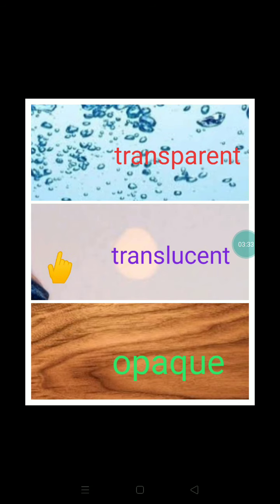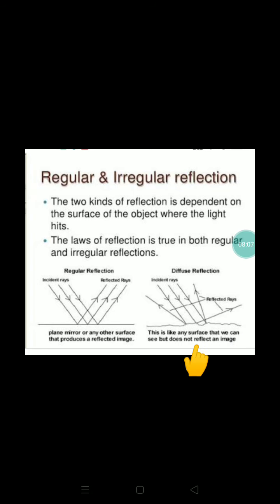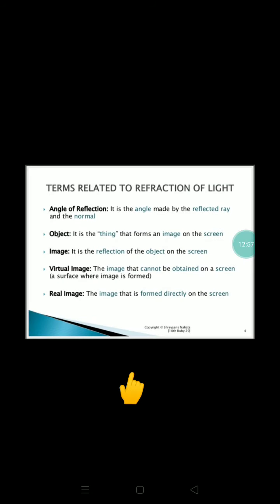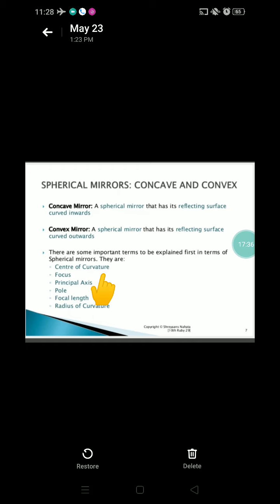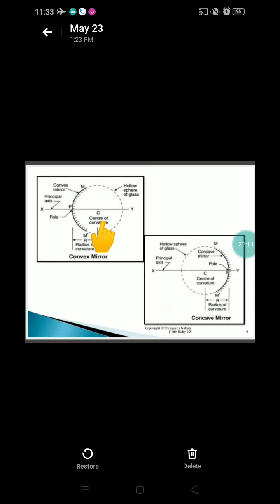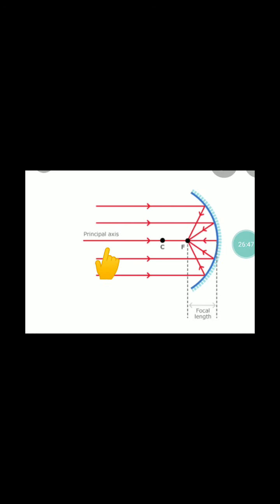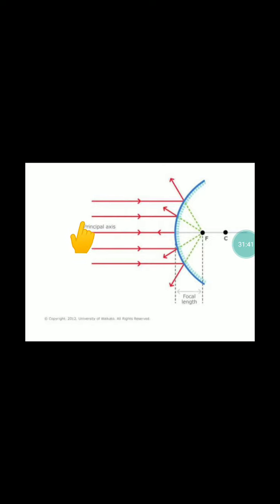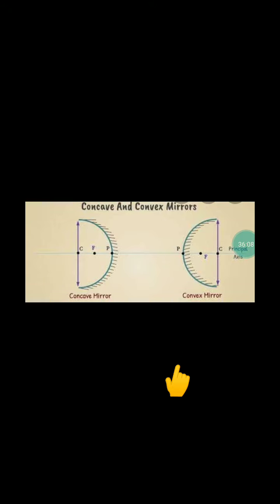Light reflection and refraction